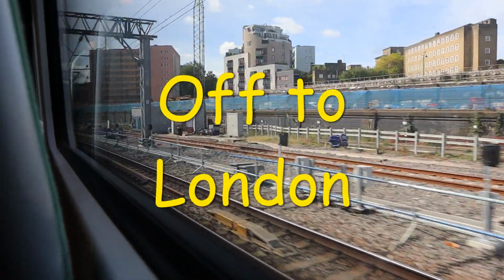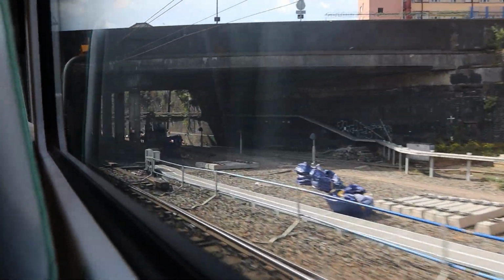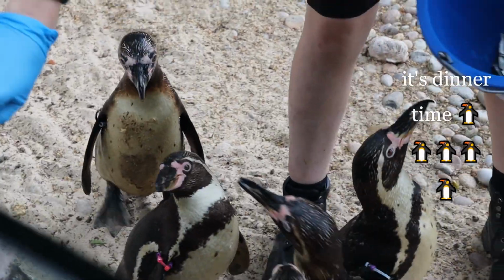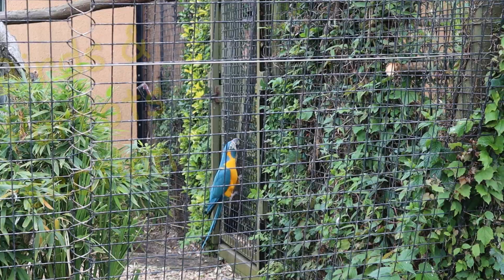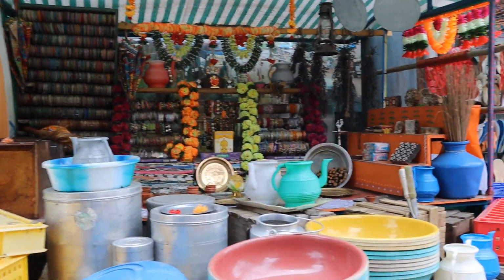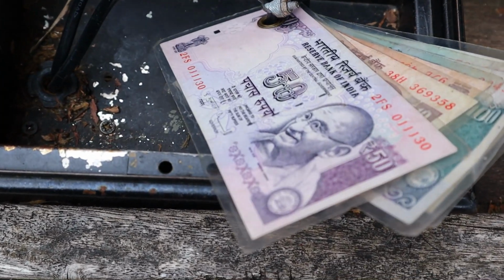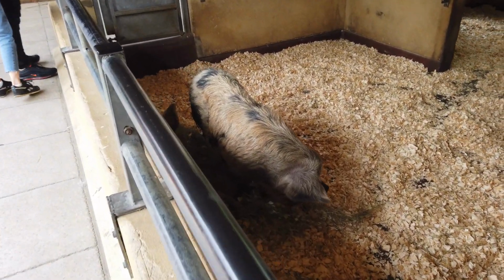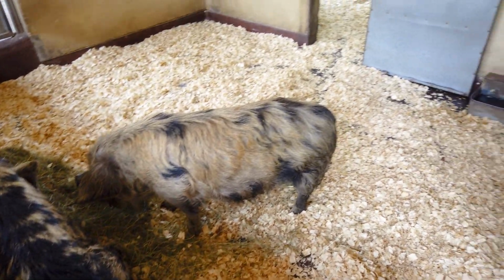Trip to London Zoo Vlog | A Day In My Life | Love Aria Favorites | Filipina In UK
A couple of days in London sightseeing.